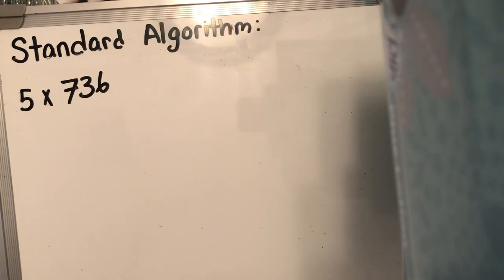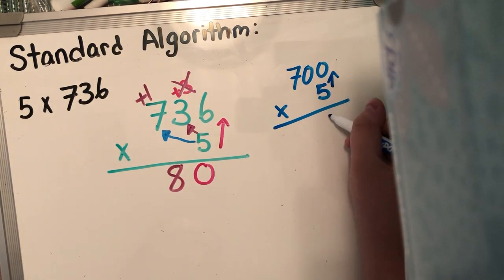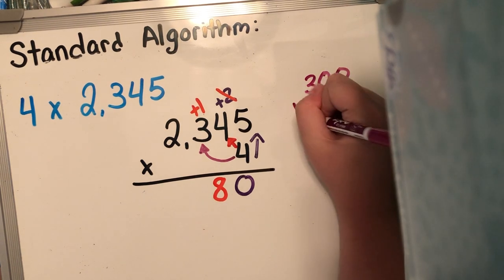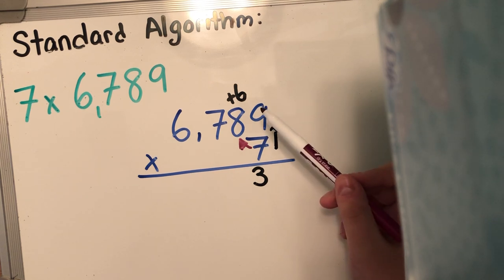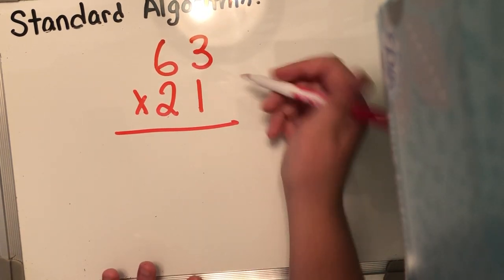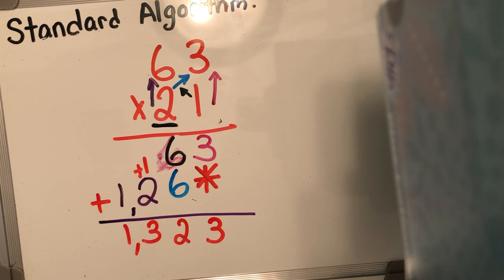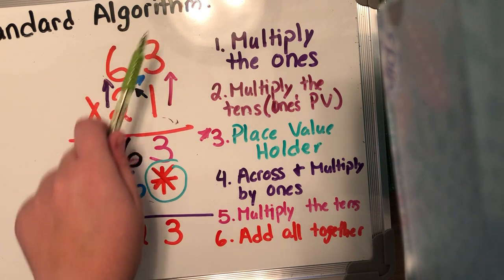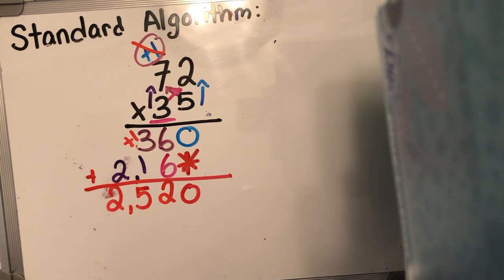Standard Algorithm Multiplication Review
Hey guys, Miss M is back with another review video on standard algorithm! Please watch and follow along as I review the how to steps to solve multi-digit by single-digit and double-digit by double-digit multiplication problems!

Till the next video!

~Miss M.